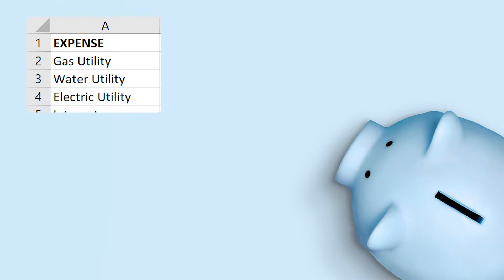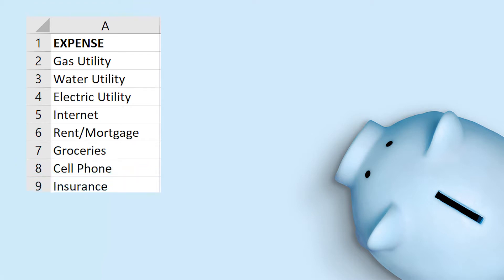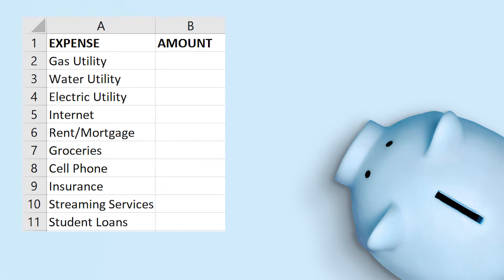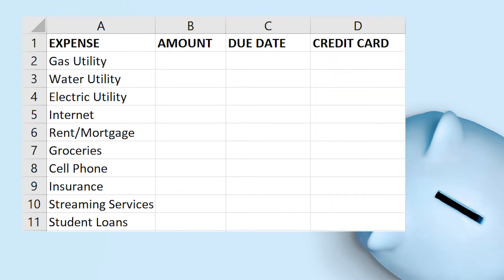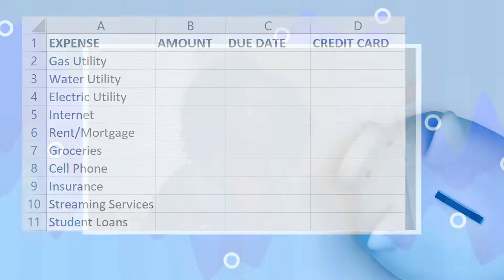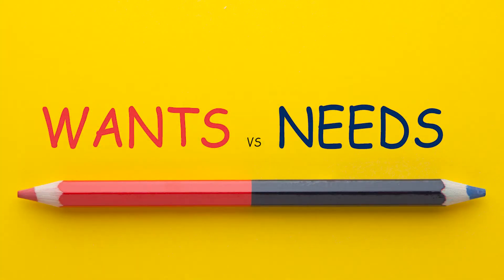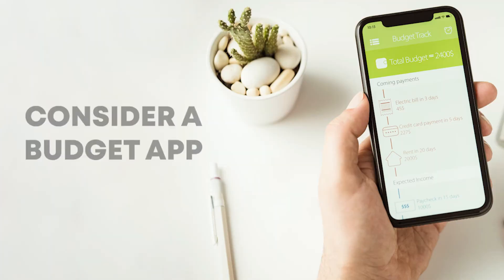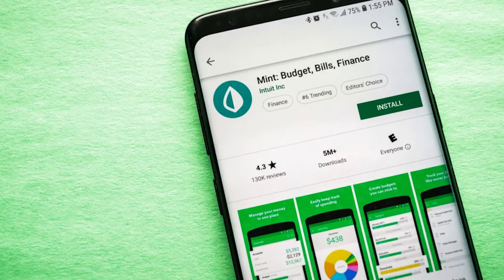Tips to Create a Personal Budget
Aja Johnson provides her tips for making the most of your income!